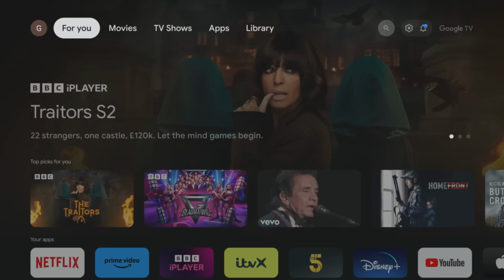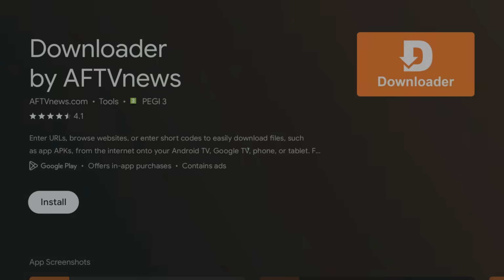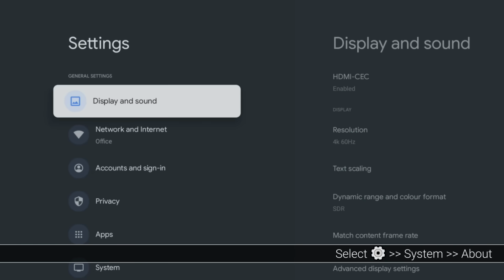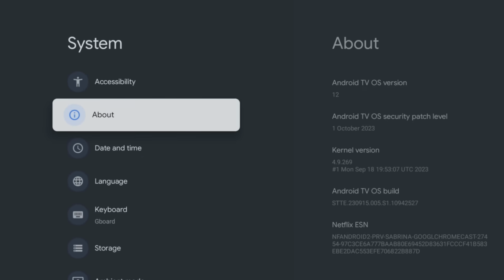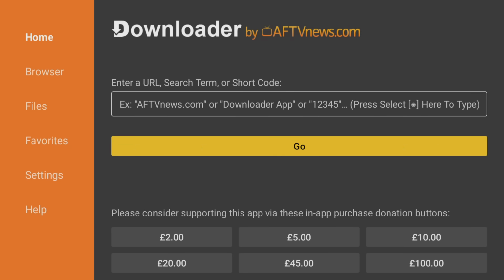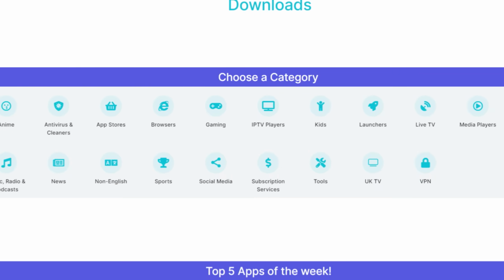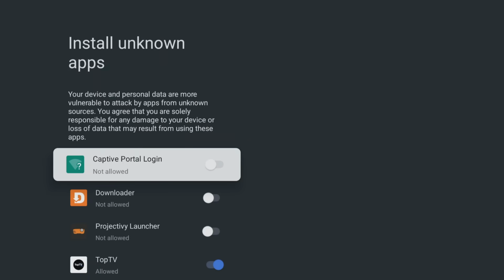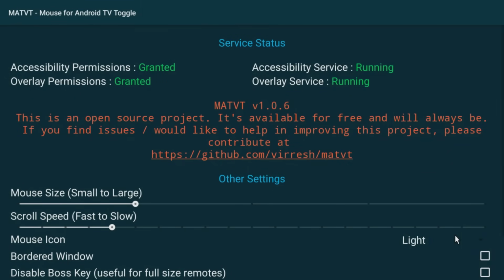⚡ Onn 4K Pro & 4K Plus: The ULTIMATE App Sideloading Guide! ✅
Got an Onn 4K Plus or the Onn 4K Pro? Wondering how to get the most out of it? You're in the right place! In this video, I'll show you how to quickly and easily unlock your Onn device's full potential by loading it up with the latest and greatest apps – even those you won't find on the Google Play Store.

Forget complex tech jargon like "jailbreaking" – with Onn devices, all you need is a simple settings change to enable sideloading. This means you can install apps from other trusted sources, expanding your entertainment options beyond measure.

I'll walk you through the entire process step-by-step:
✅ How to install the essential "Downloader" app.
✅ The quick trick to enable "Developer Options" and "Unknown Sources."
✅ My secret "Super Download Code" to instantly access hundreds of categorized apps!

You don't need to be tech-savvy for this – it's something anyone can do in just a few minutes. Get ready to transform your Onn device into an entertainment powerhouse!

🔗 Useful Links:
🛒 Fire TV Stick Remote Cover
Amazon US
Amazon UK

⏱️TIMESTAMPS⏱️
0:00 - Intro
0:43 - What is "Jailbreak"
1:07 - Step 1: Install Downloader
1:53 - Step 2: Enable Developer Options
3:07 - Step 3: Install Apps
4:53 - Close & Outro